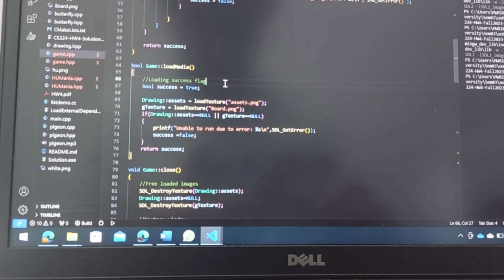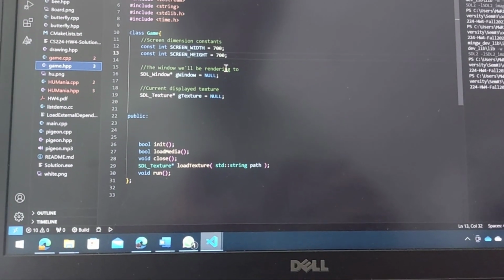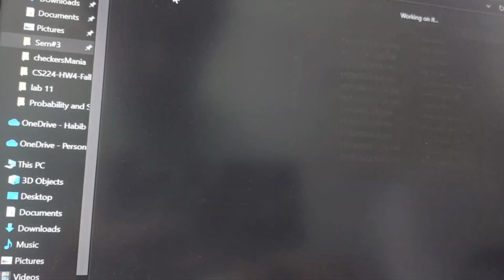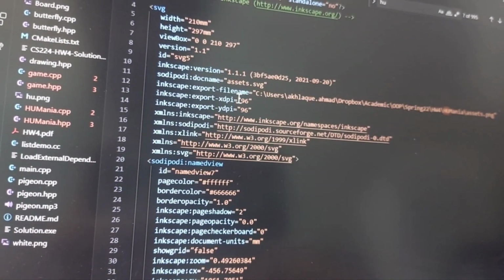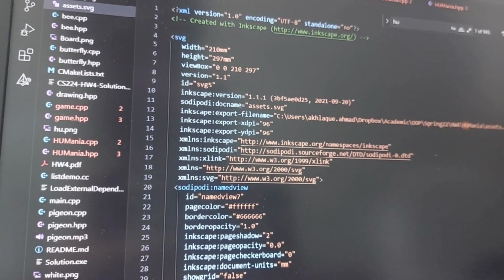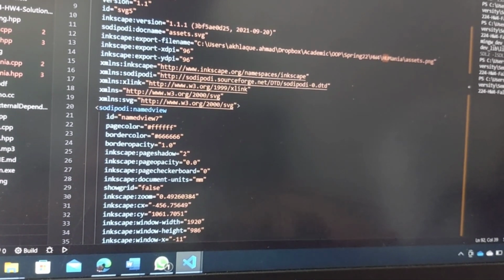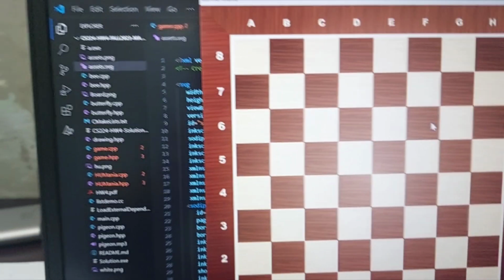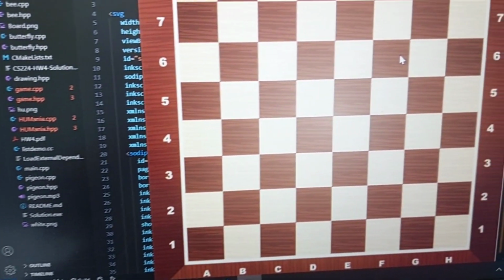2nd Vlog of making Checker game in C++ (OPP project.)